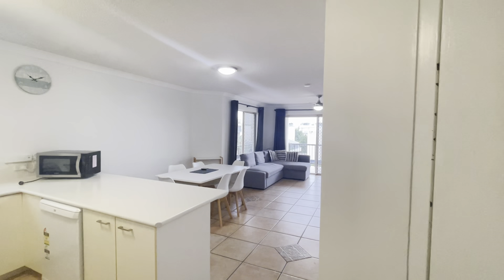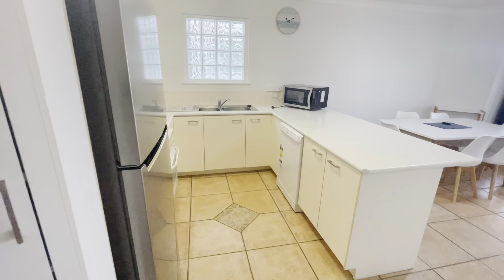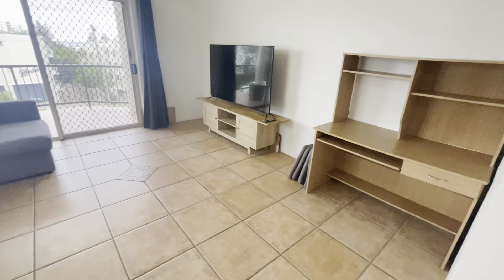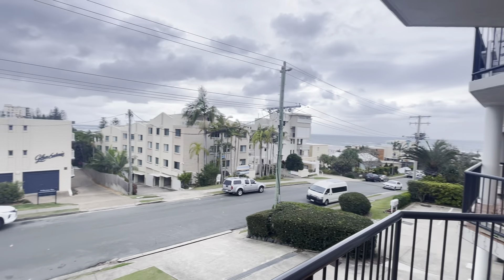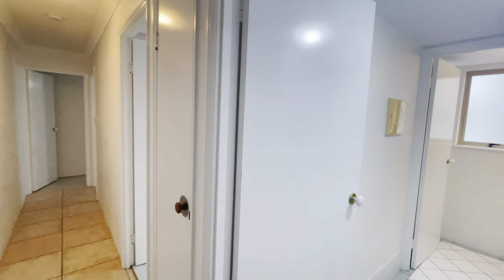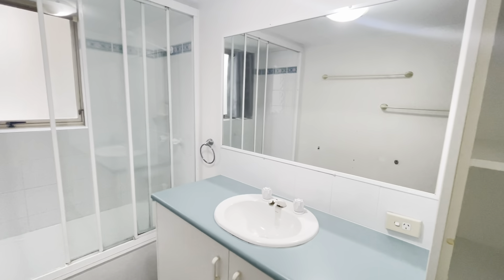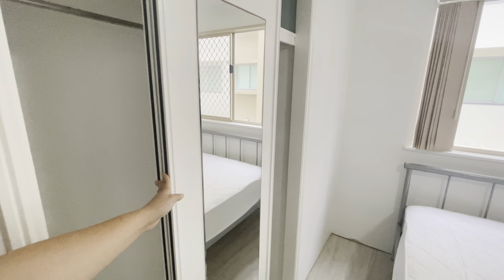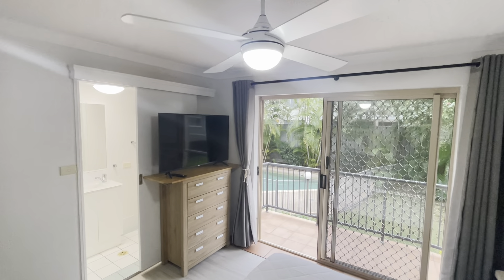2/8 Orvieto Terrace, Kings Beach